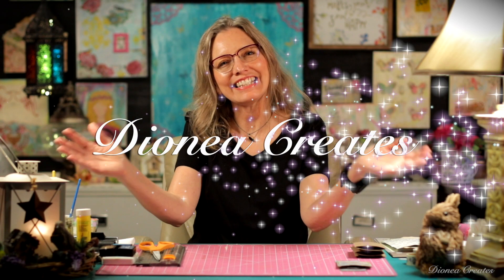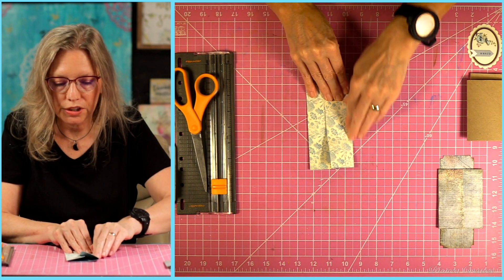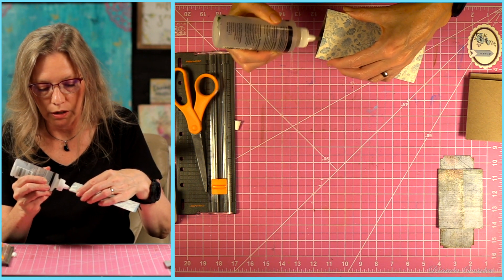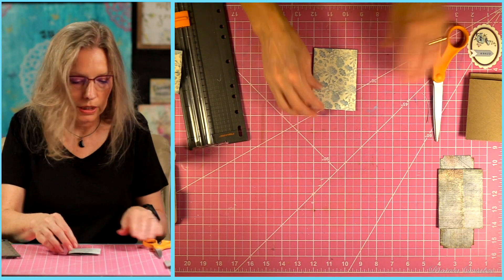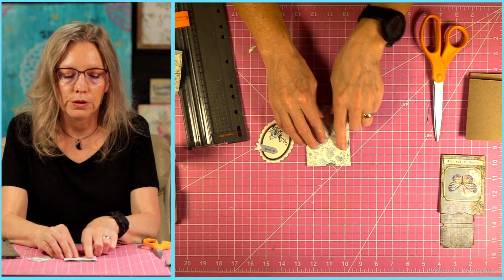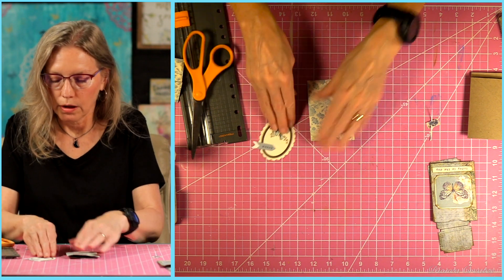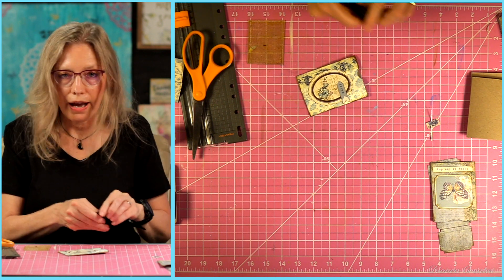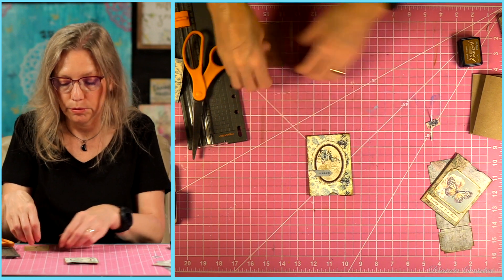RECYCLE Toilet Paper rolls into JOURNAL POCKETS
In today's video I show you how I recycle toilet paper rolls into adorable journal pockets.